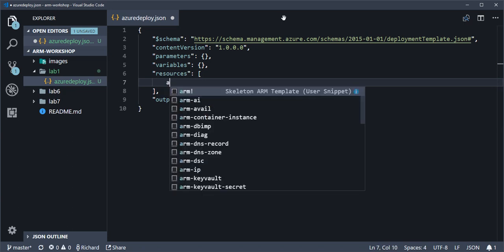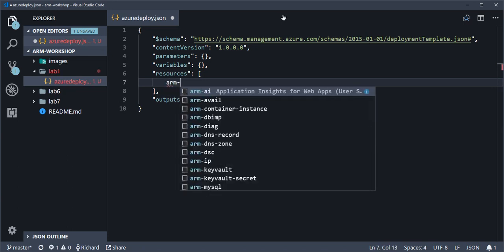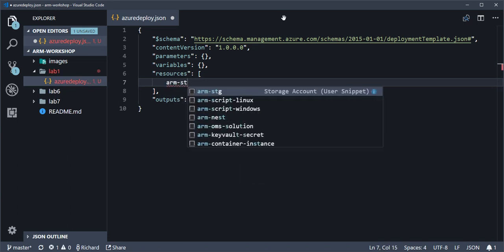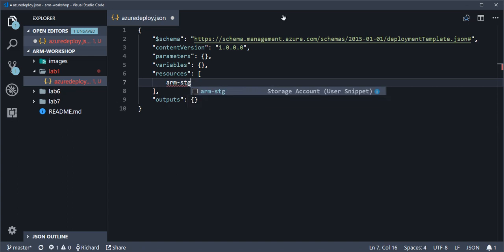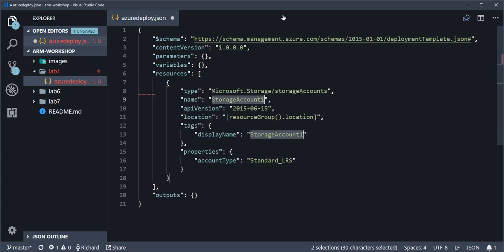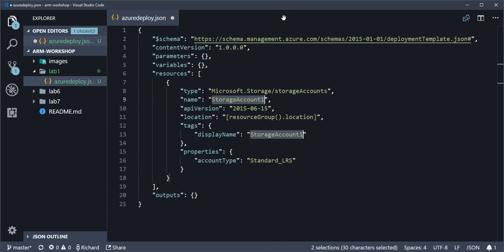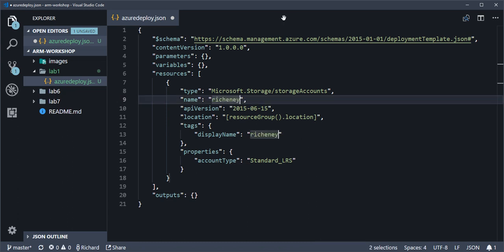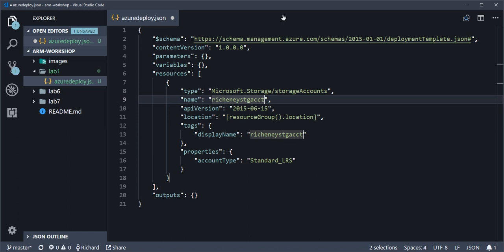Azure ARM Lab 1: Adding a storage account resource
Add a storage account resource to your empty template